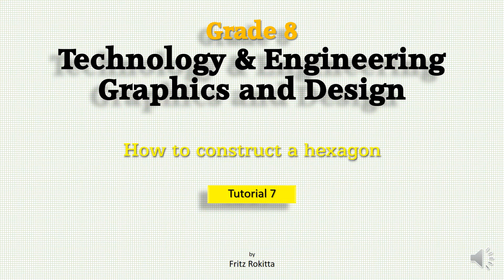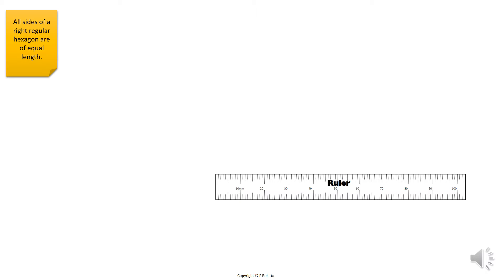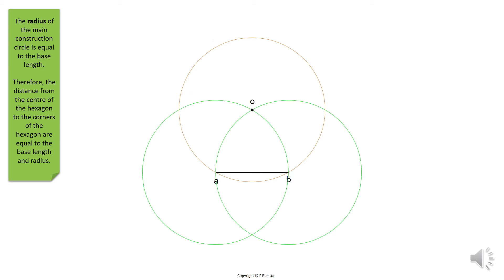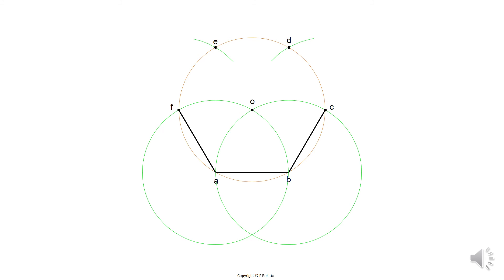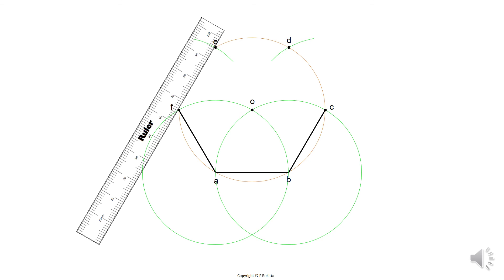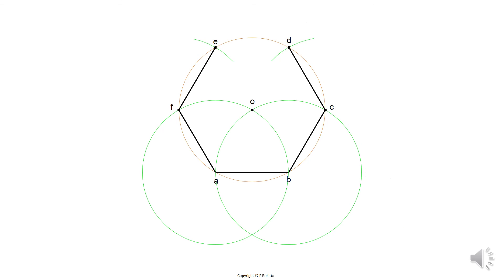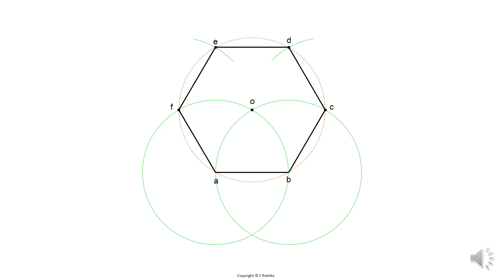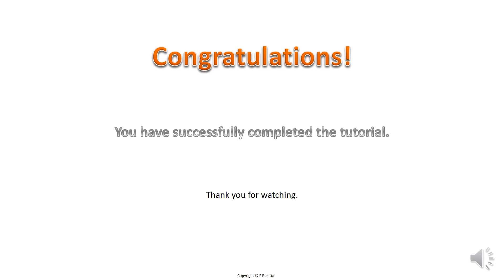Gr8 Tutorial 7 How to construct a hexagon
This tutorial will explain how to construct a hexagon in Technical Drawings,  Engineering Design,  Design Engineering,  Design Graphics, Design and Engineering Graphics and Design (EGD).

The name of your course depends on where you live.

*Copyright:
All materials provided are under copyright.